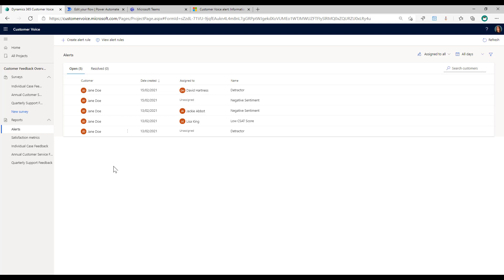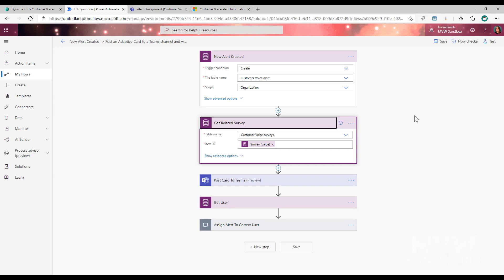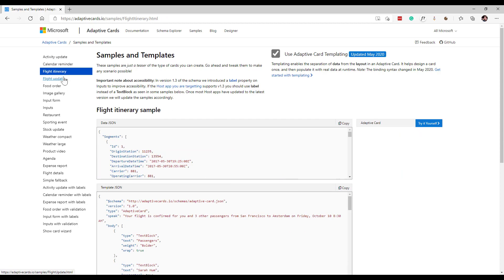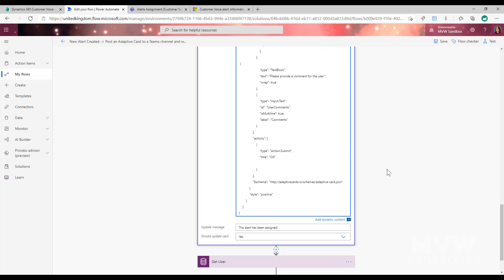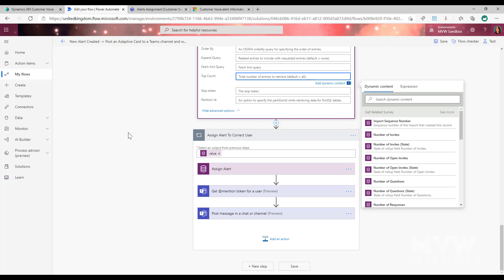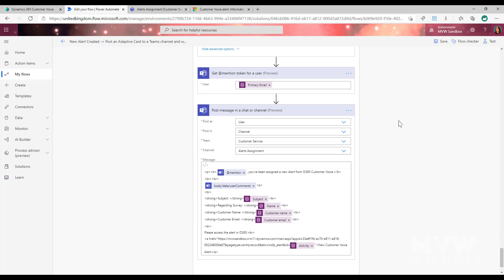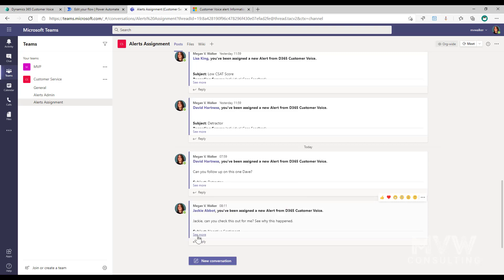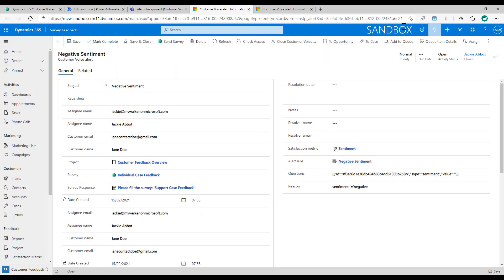Managing D365 Customer Voice Alerts Via Microsoft Teams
In a previous post, I wrote about how to create alert rules and then manage those alerts in Dynamics 365 Customer Voice. The alerts functionality is great, but perhaps not everyone responsible for helping resolve those Customer Satisfaction issues will have access to Customer Voice. Plus, the person setting up the surveys might not even know who should be assigned those alerts. In November 2020, there were 115 million Microsoft Teams users. So how about using Teams to manage those Customer Voice alerts? Let’s look at how this can be achieved.